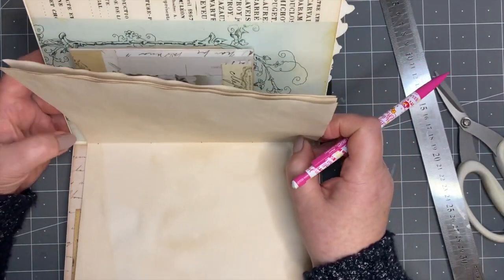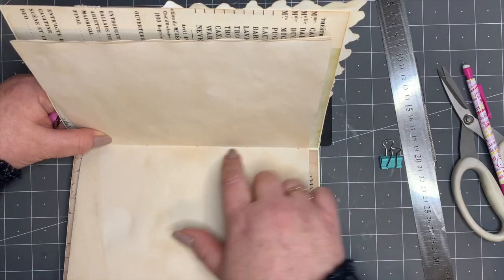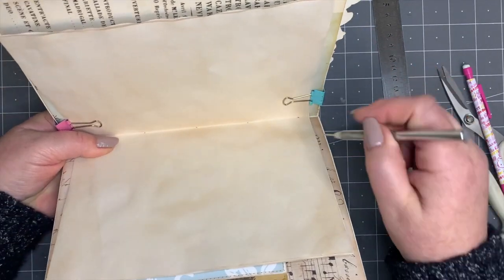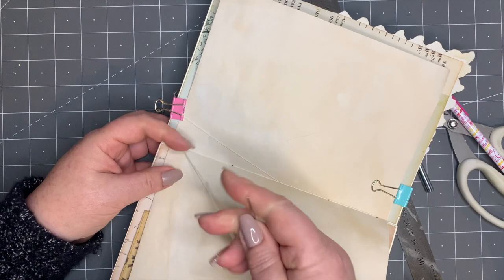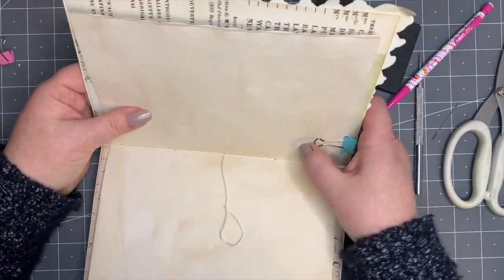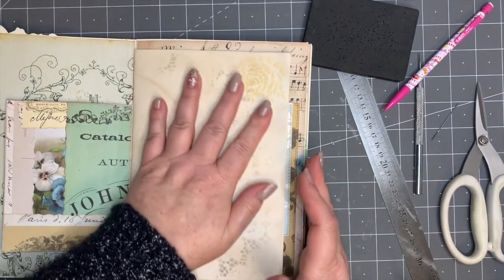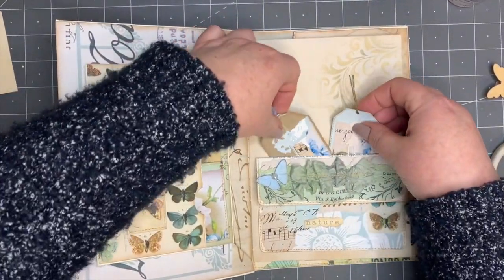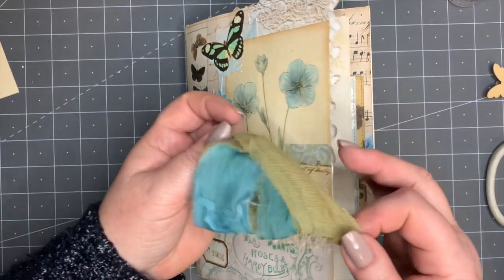Exciting Envelope Journal Tutorial: The Finale!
Welcome back my wonderful crafting Friends!

A very warm welcome to you all. I am back to share the lat episode of our Little project, The Finale.
Just want to thank you all for your kind support and wonderful comments.

Here is the link to the special playlist with all the tutorials related to this project, so you don't miss out on anything of the components that make up this Journal:

I have also used kits from Ruby and Pearl, Souvenir de la France, Amity Bloom and some of my own doily kits and my Blue and Green Ephemera Kit and templates.  You can find all the links for the items used below.

The links for all the items used can be found here:

Angela's Blue and Green Ephemera Pack

My doily Kit

My new templates for the little pockets and Fabulous flip out, can be found

Ruby and Pearls Blue Garden Kit:

Ruby and Pearl The Fleur Collection

Ruby and Pearl Wallpaper no: 7 kit:

Amity Bloom Vintage Labels

Amity Bloom Botanical Cards:

Perran Yarns

Souvenir de la France:  French ephemera sheet:

I would love for you to have a go at this.  Let me know how it turns out! My links are down below.